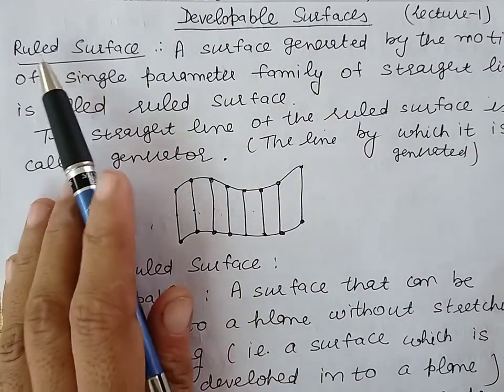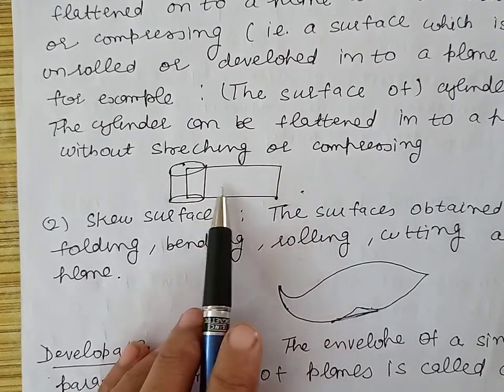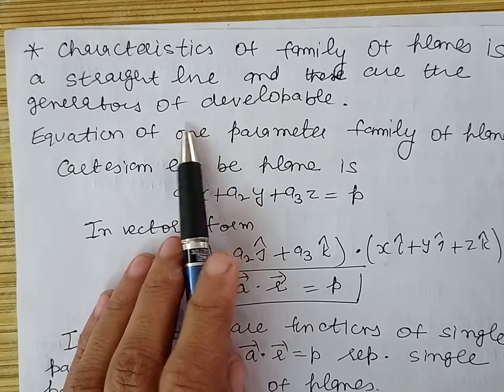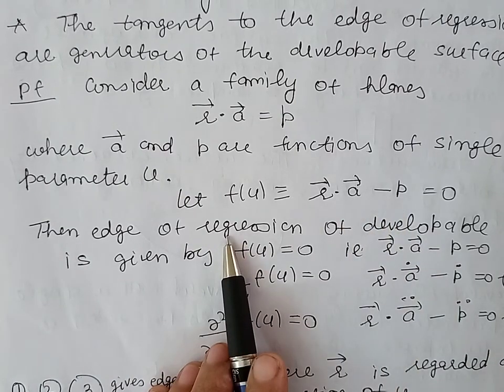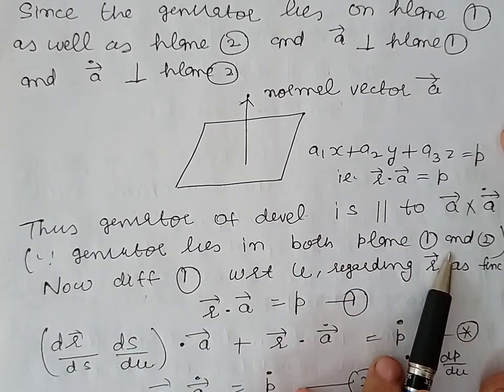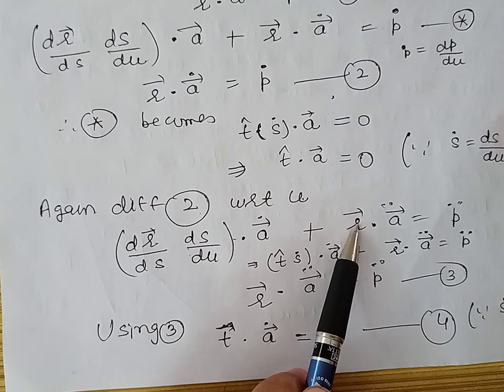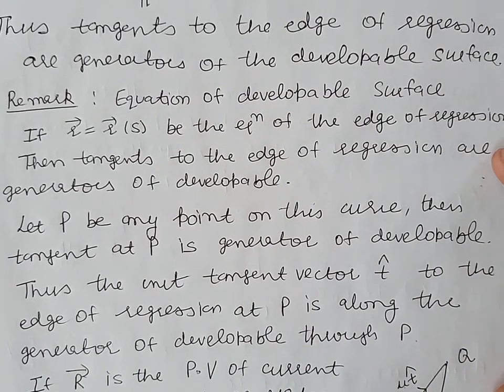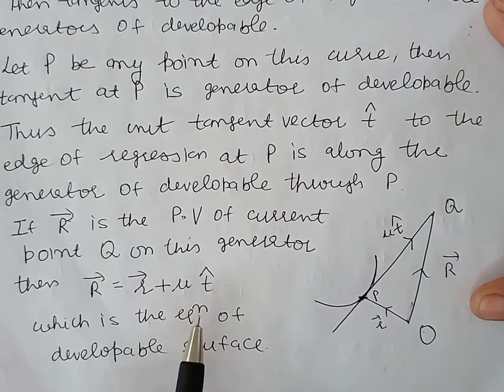Developable surfaces lec 1